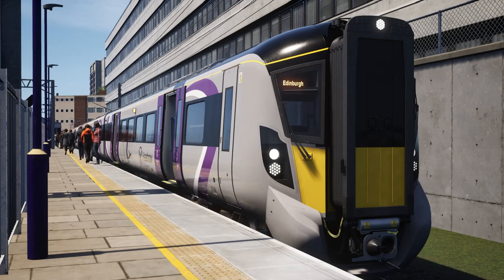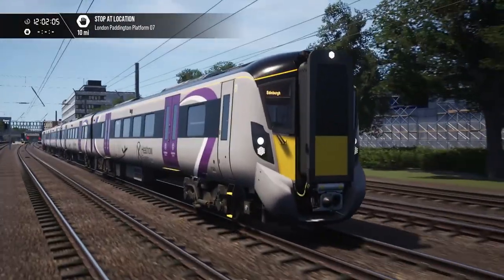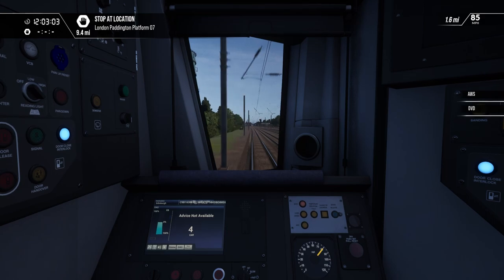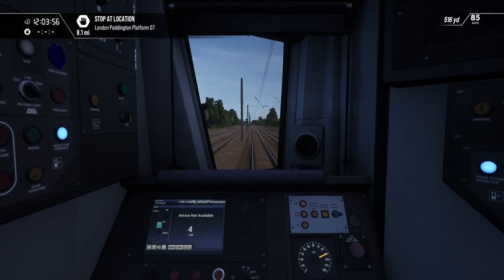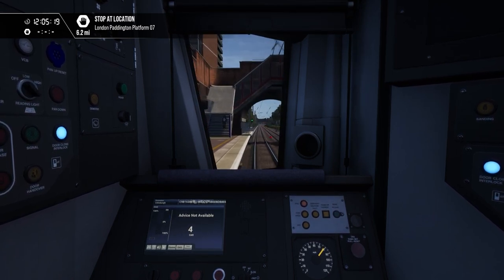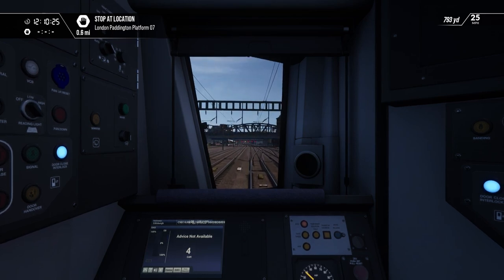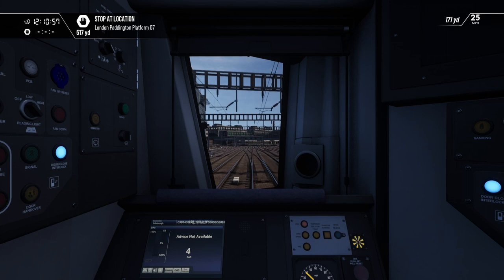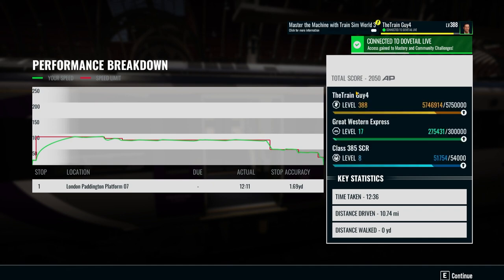Train Sim World 3 | Heathrow Express Class 385